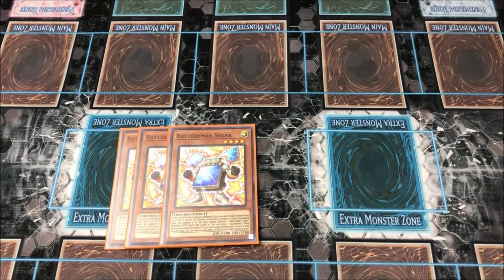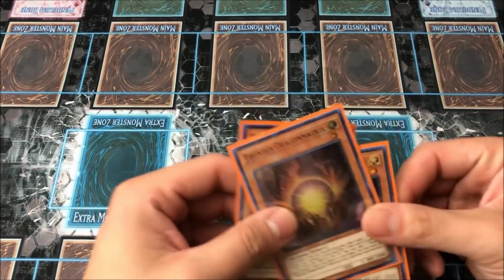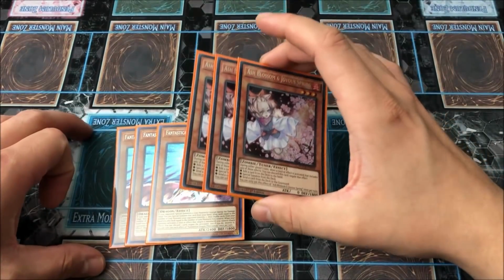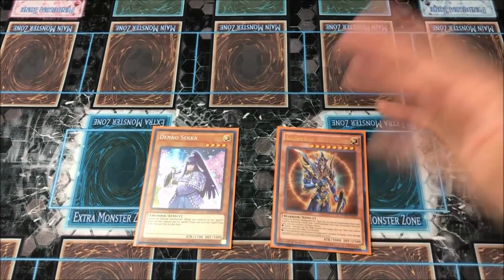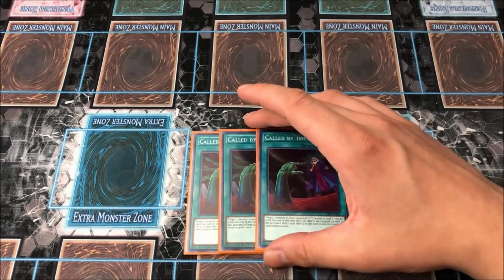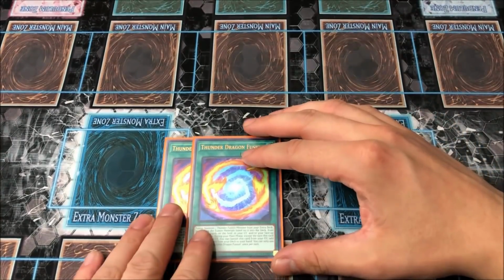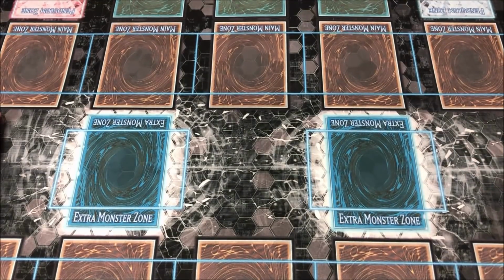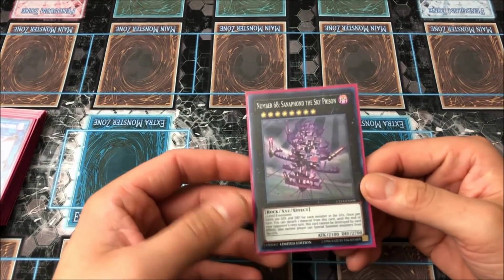PURE THUNDER DRAGONS are Still ABSOLUTELY INSANE!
You all asked for it and here it is (finally) my updated Pure Thunder Dragon Deck Profile! Don't have dangers? No problem you won't need them in this build! Pure thunder is still quite insane in this format with its straight forward combos and end boards and the ability to play hand traps still makes this deck one of the best options this format!